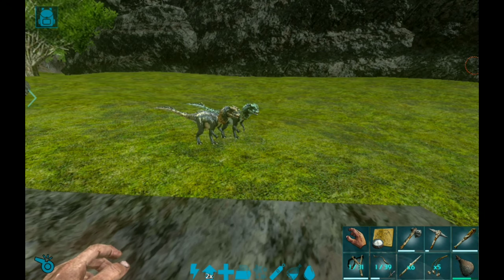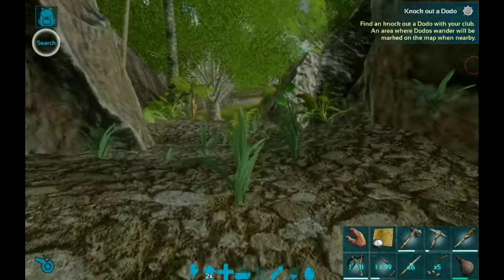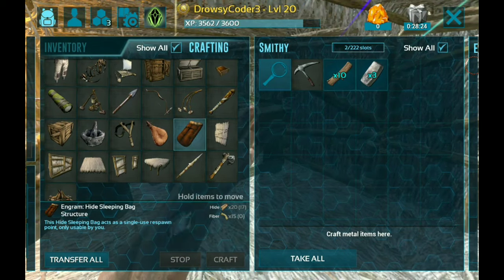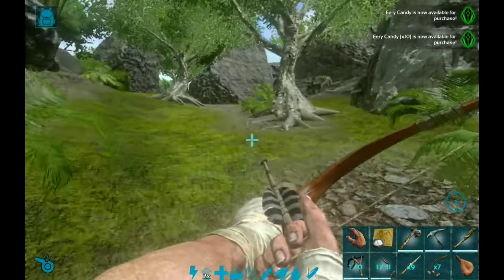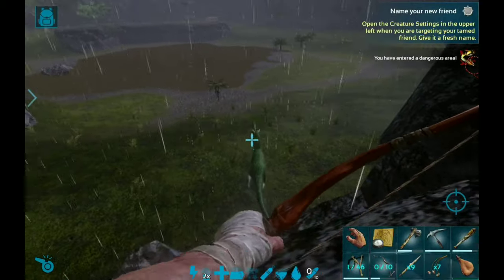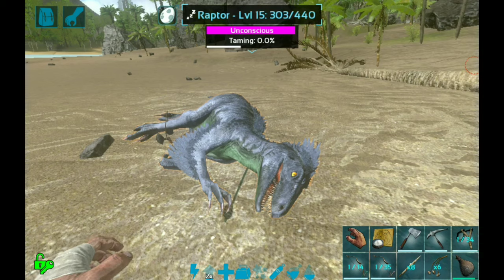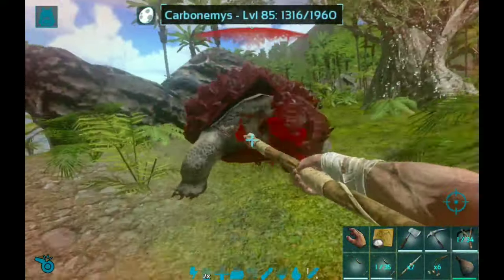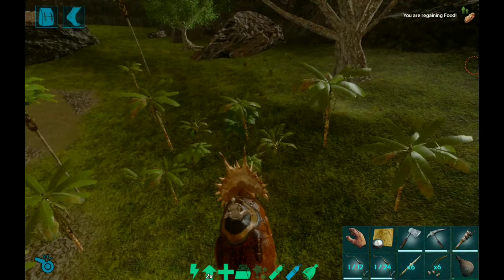Raptor and Trike Taming Ark Mobile E:2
Took out a Raptor and carno spawned in our base, tamed a dodo, raptor and a trike today. Enjoy